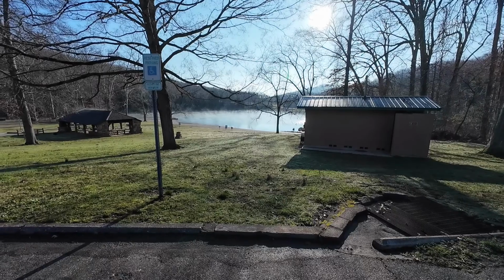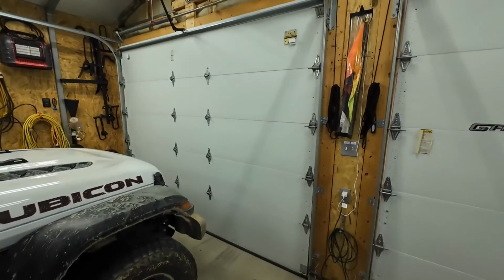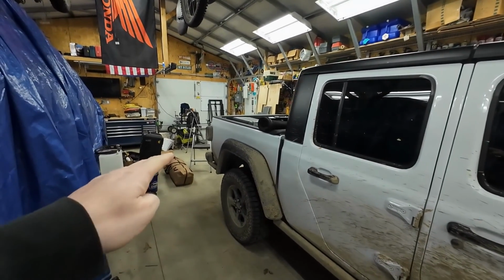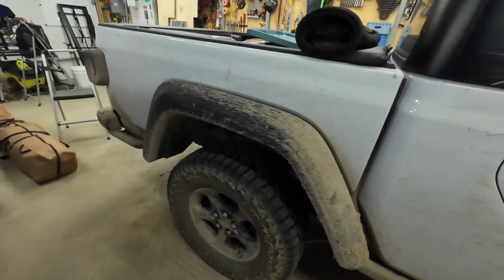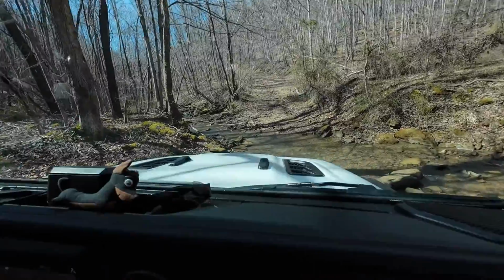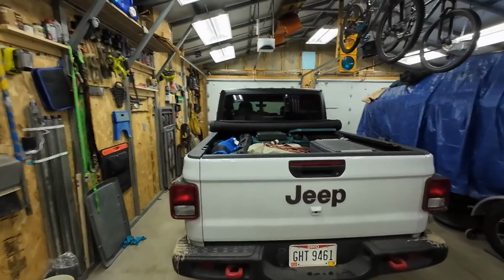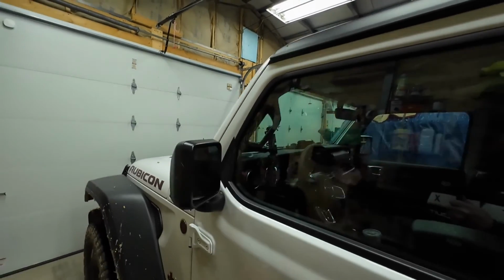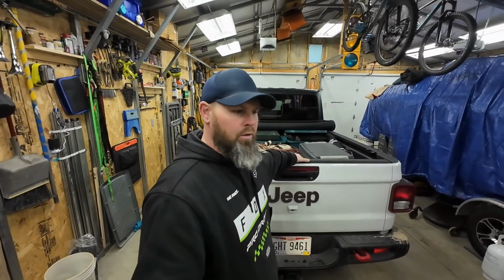What to do to jeep / Shawnee state park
more about what i am going to do to the jeep but also some Shwanee state park stuff